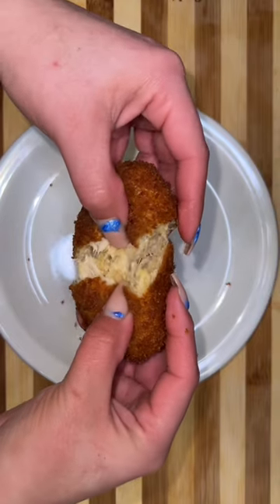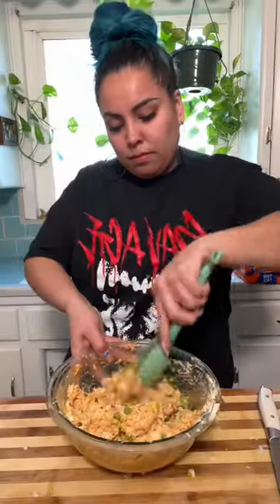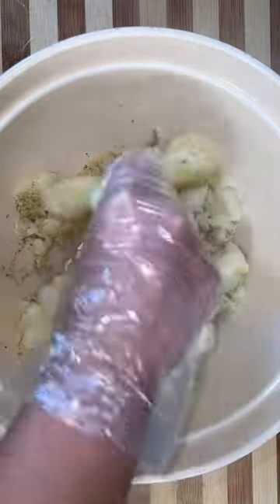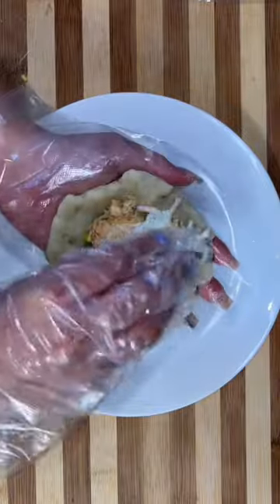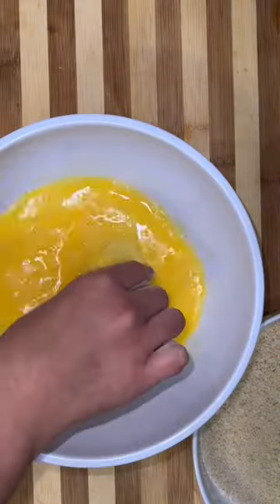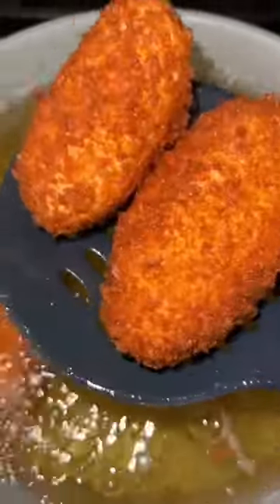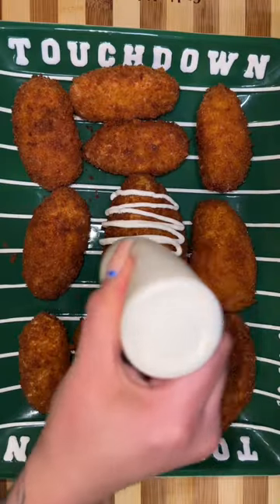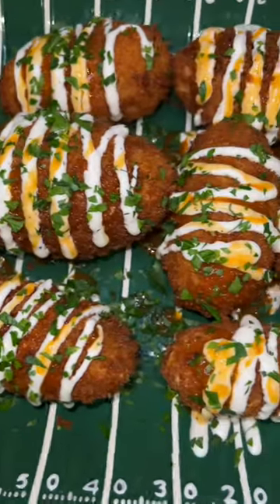Buffalo chicken stuffed footballs croquettes✨inexpensive Super Bowl recipes✨